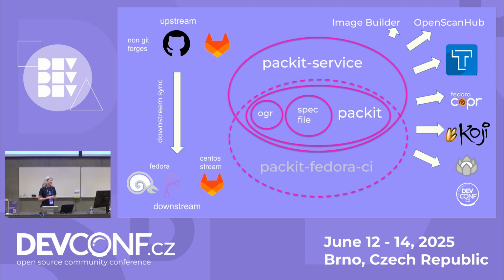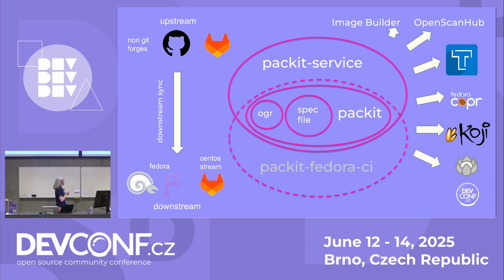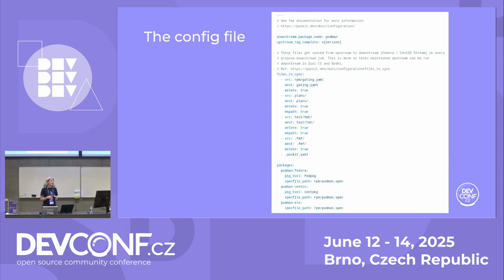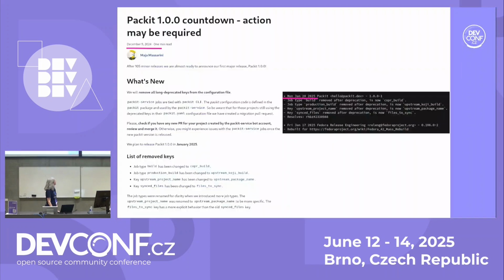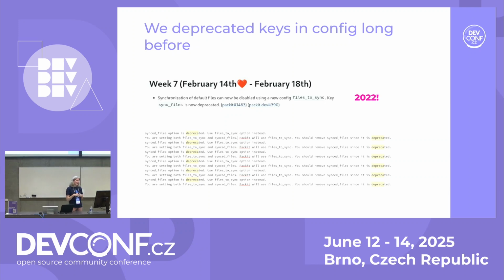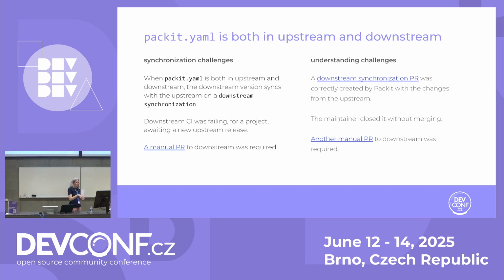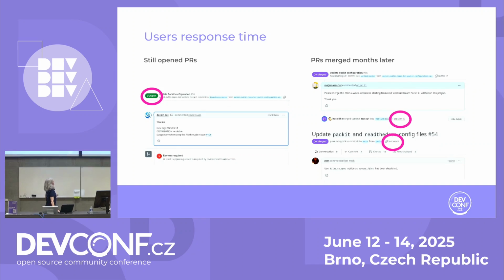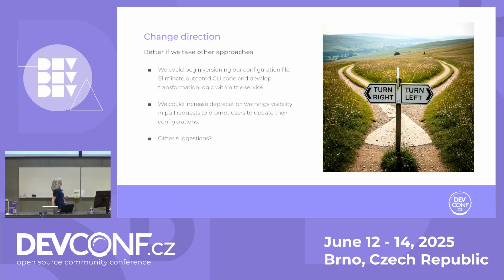Breaking Changes Without Breaking Users: Lessons from Packit 1.0 - DevConf.CZ 2025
Speaker(s): Maja Massarini

In Q1 of this year, we released Packit 1.0.0, a significant milestone that included some breaking changes. While version updates are commonplace in software development, reaching 1.0.0 is an important moment for any project, and this particular release presented unique challenges for our ecosystem.

Packit isn't just a standalone CLI tool. It powers a CI service used by numerous projects across the open-source community. This meant that any breaking changes in the core tool could potentially disrupt CI pipelines for several developers.

In this talk, I'll walk through:

The Breaking Changes: A brief overview of what changed in Packit 1.0 and why these changes were necessary for the project's evolution.

Our Mitigation Strategy: How we planned the transition to minimize disruption, including:

 - the deprecation process we implemented months/years before the release
 - our communication strategy with users
 - technical solutions: automate migration process.

Real-world Results: data on how successful our approach was.

Lessons Learned: what worked, what didn't, where we faced some issues.

I'd like to conclude with a structured feedback session where attendees can share their own experiences. Attendees will leave with practical strategies for managing breaking changes in libraries that power services and will help us improve the next Packit release.